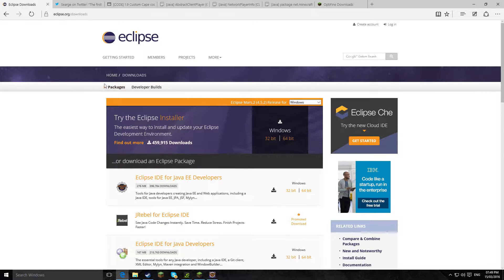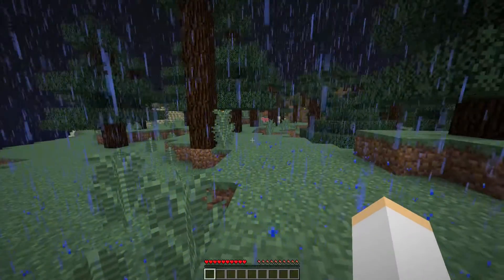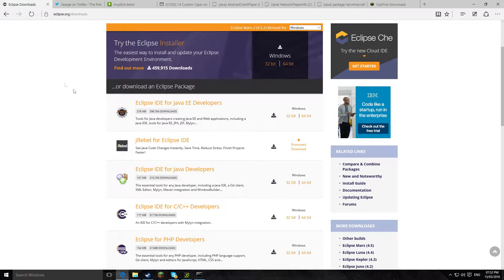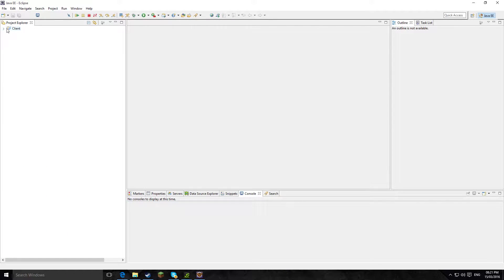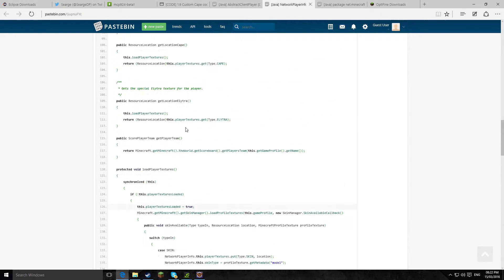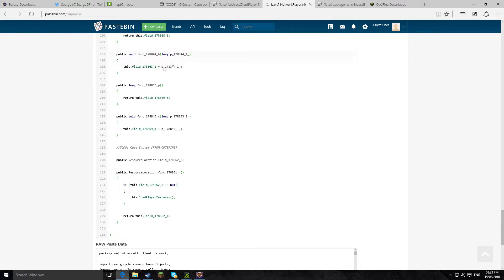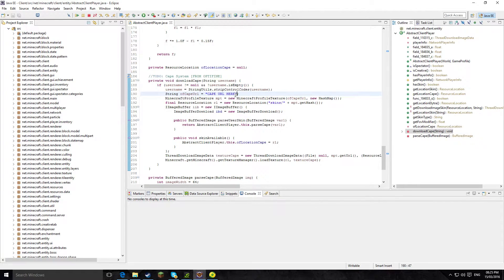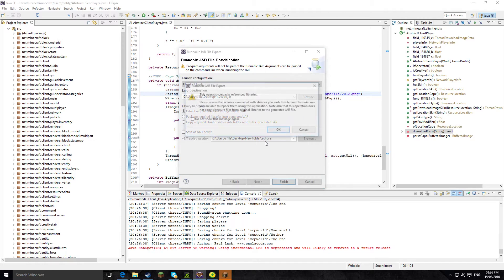How to setup 1.9 mcp and in depth optifine/custom cape tuturial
You can just use this on the base client or you can add this to your hacked client.

Credits to guess who and  GenericSkid /lordpankake for the code.